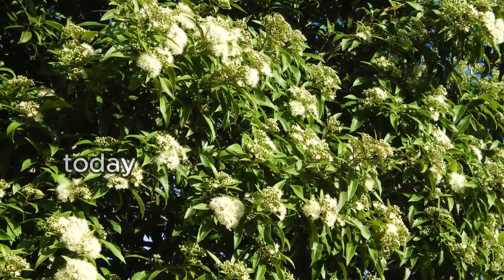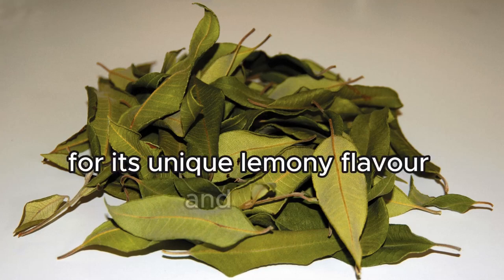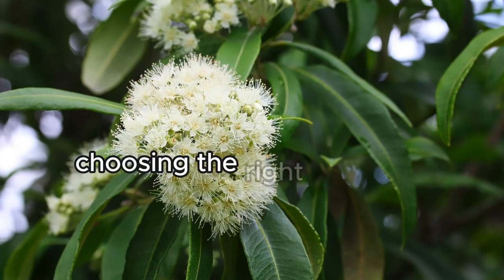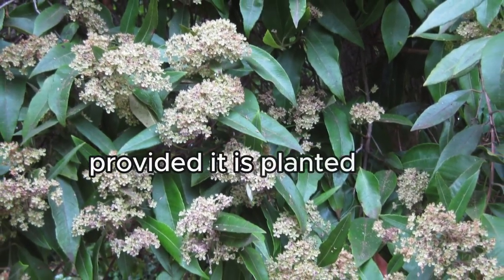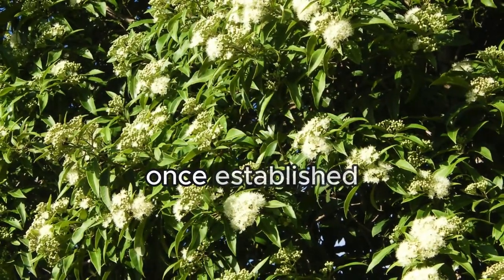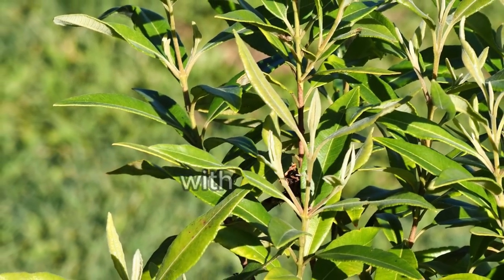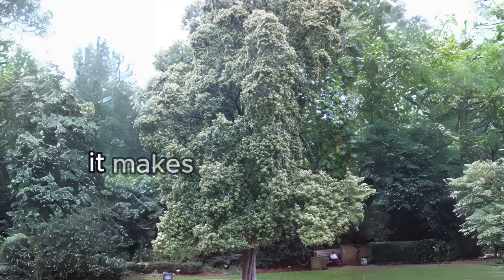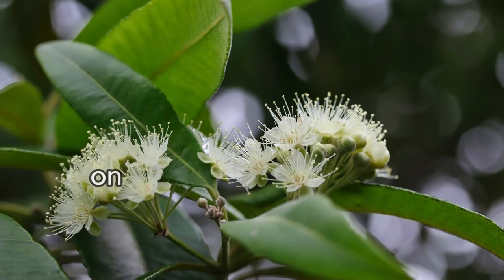Lemon Myrtle (Backhousia citriodora)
Dive into the world of Lemon Myrtle (Backhousia citriodora), a beloved native Australian plant celebrated for its citrusy aroma and beautiful white flowers. Our video provides an easy-to-follow guide on how to cultivate Lemon Myrtle in your own garden, suitable for both beginners and experienced gardeners alike.

Learn about the ideal conditions for planting Lemon Myrtle, from soil preparation to the perfect planting spots, ensuring your plant thrives in both shaded and sun-filled areas. We share essential care tips, including watering, mulching, and how to protect your Lemon Myrtle from frost and pests. Discover the ornamental and culinary benefits of this fragrant wonder, making it a must-have for any Australian garden.